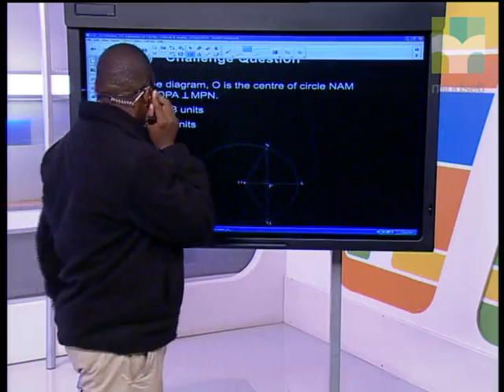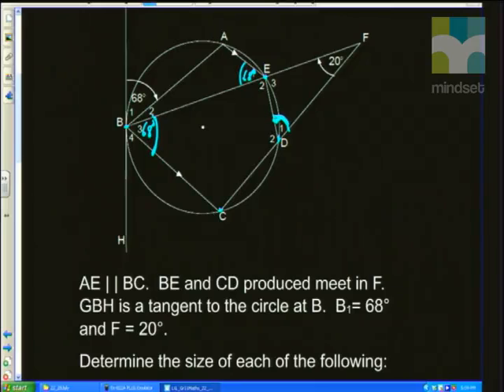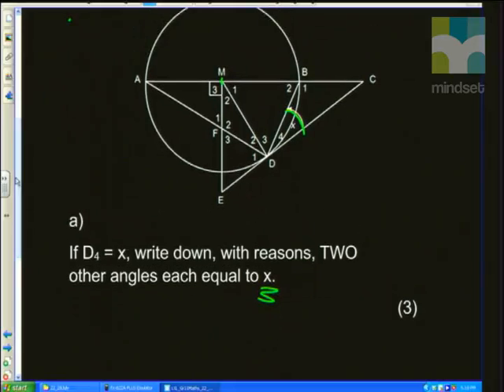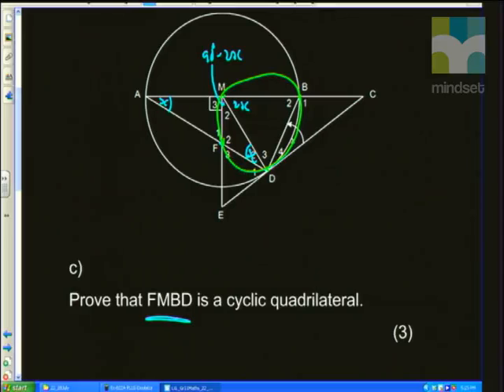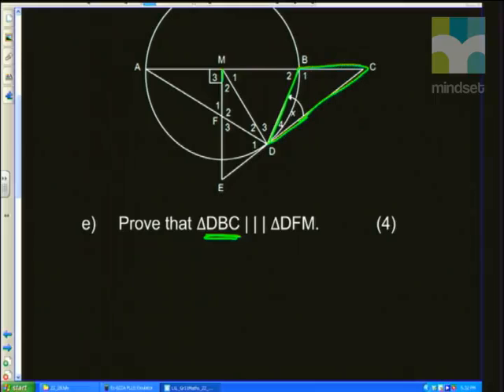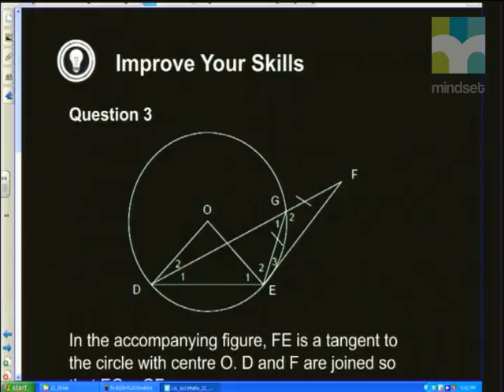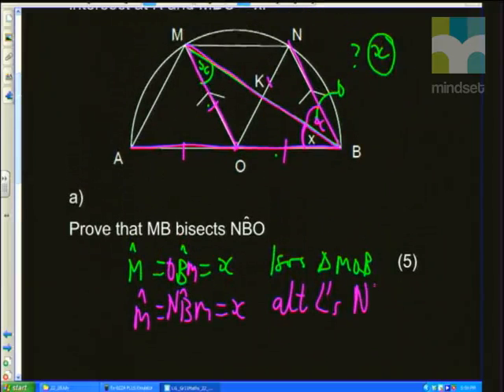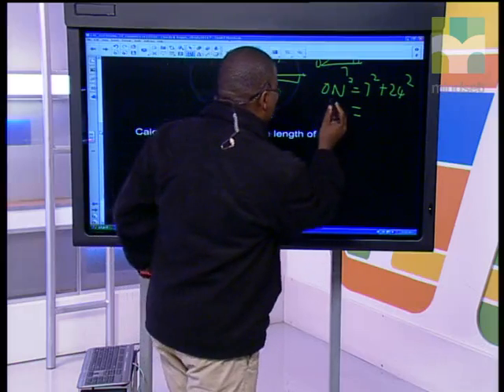Geometry of Circles: Chords & Angles